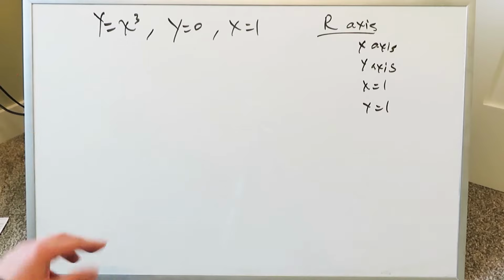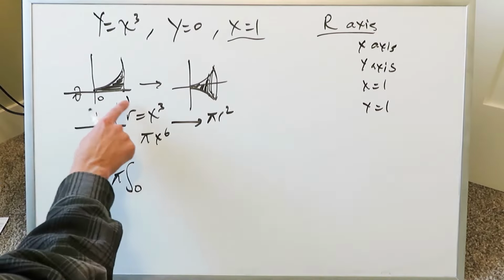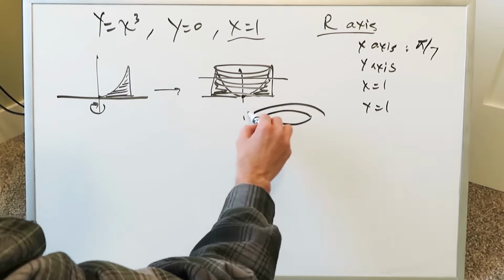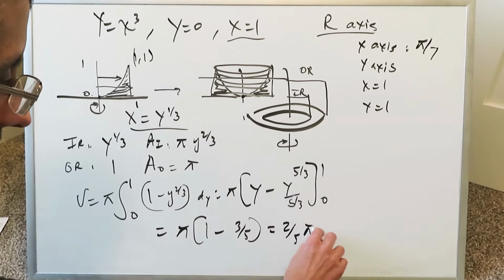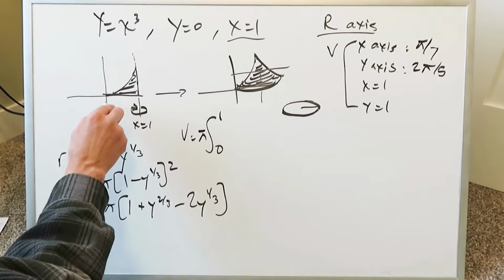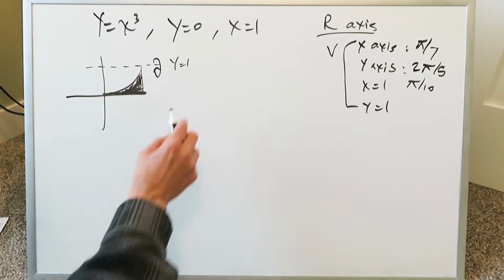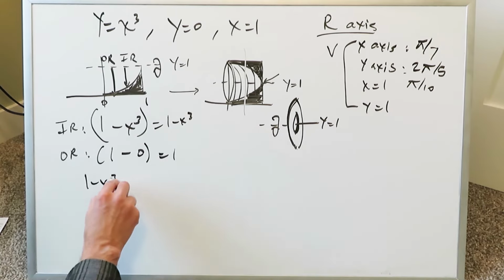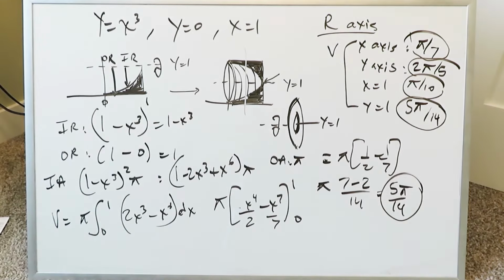4 Lines of Rotation (same set of curves/limits)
Take a region between 3 curves and see that lead to 4 different solids (as it is rotated around 4 distinct lines of rotation). The Solid presented in video tag (thumbnail) is fourth one presented in the video. Using the "disc" and "washer" method only. Same exercise can be done entirely with cylindrical shells.